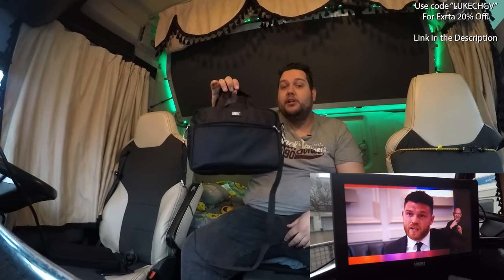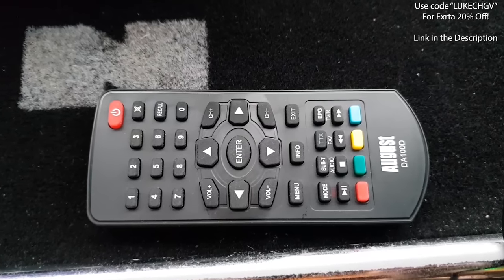August DA100D | The BEST Portable TV for Camping 2019!